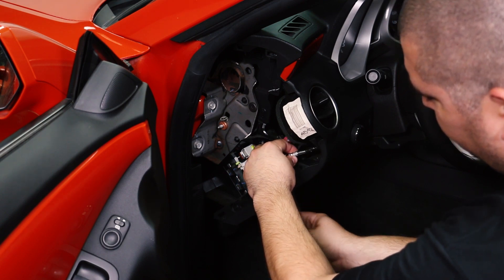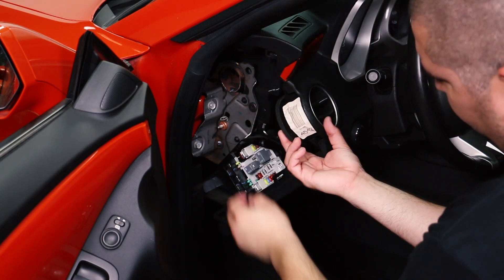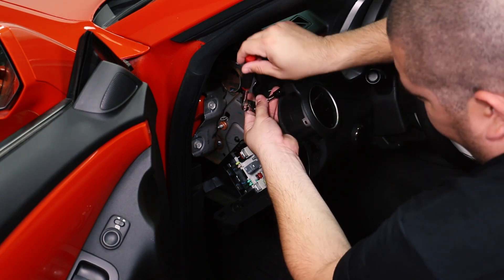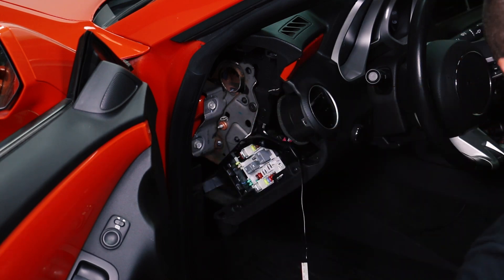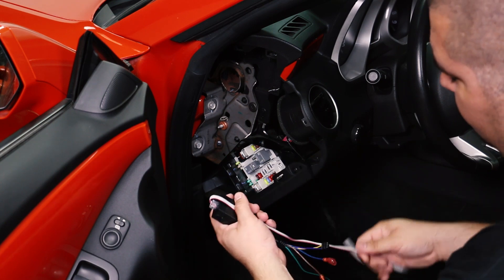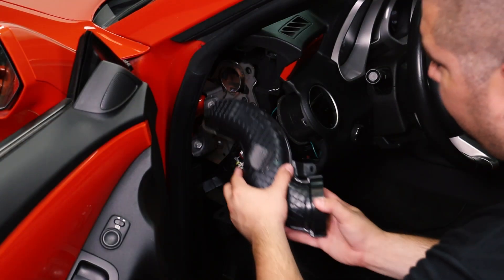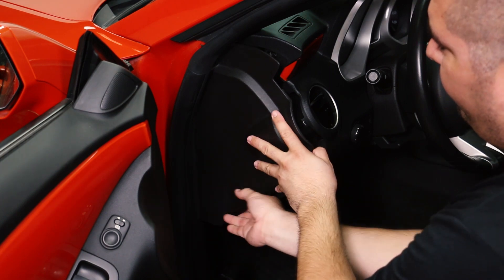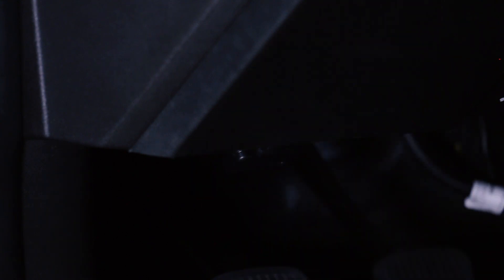P3 OBD2 Multi-Gauge w/ Vent Trim: 2010-2015 - Phastek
P3 Gauges offer a multi-function gauge that gives you the information you need while maintaining a clean OEM look. Starting at a price competitive to single feature old-school needle gauges, they offer unmatched feature to price ratio.

Pre-installed in an OEM vent for your vehicle to make your install even easier.

Features:
Plug and Play install - just plug into your OBD2 port and install into dash!
Reads and clears OBD2 Codes
OBD2 Data for Coolant Temp, Intake Air Temp, Exhaust Gas Temp, Throttle Plate, Vehicle Speed, RPM, Shift-light, Battery voltage, 0-60 timer and more!
Peak Recall on all functions
Boost and Vacuum from MAF sensor via OBD2 port
Optional 80psi analog boost sensor
Optional Auto-Dim or Manual Dimmer
2 x universal 0-5v linear analog inputs
Includes digital display, custom OBD2 wire harness and control box.

Item Part Number: UVP3CCM5V